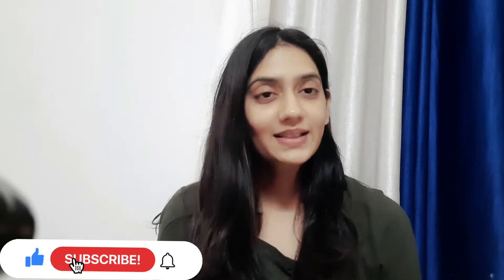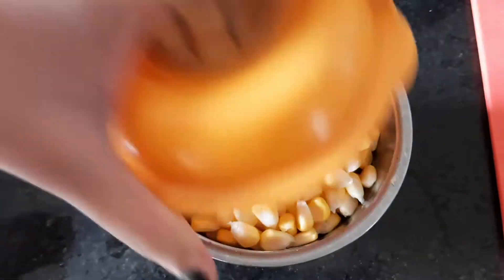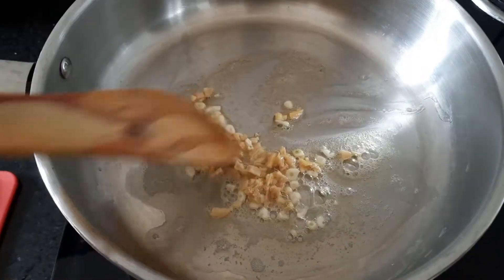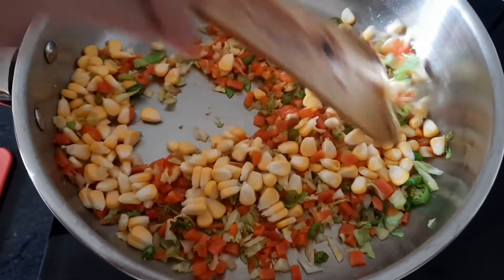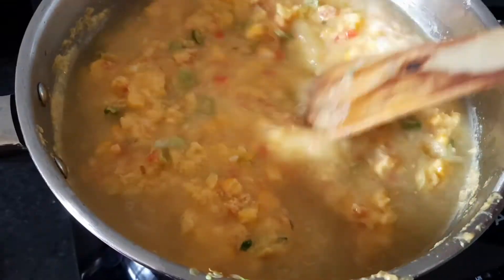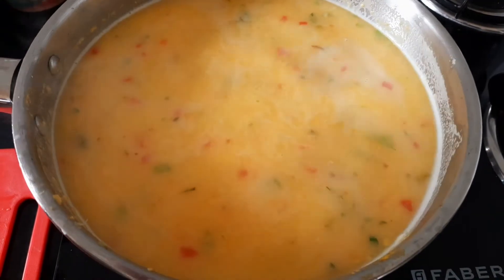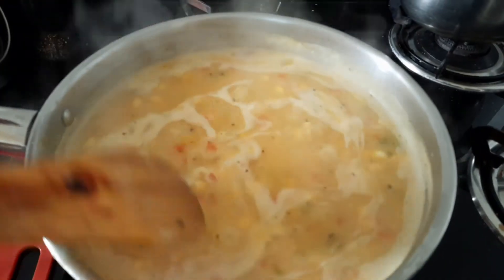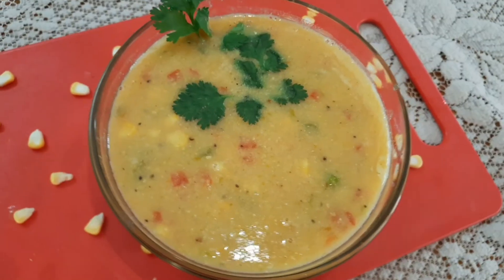Day-4|Sweet corn Soup|soup week|restaurant taste|healthy and delicious|easy method|Krina Pathak